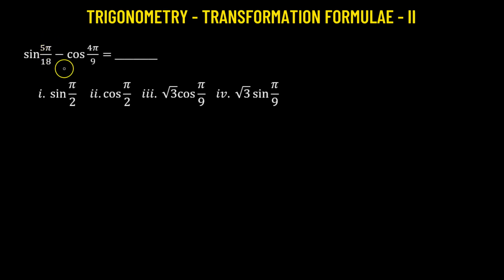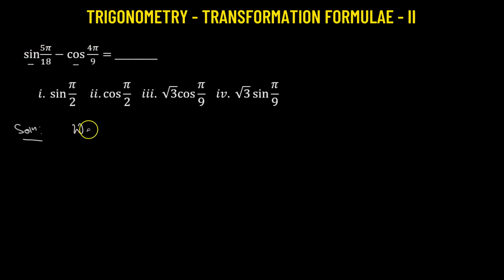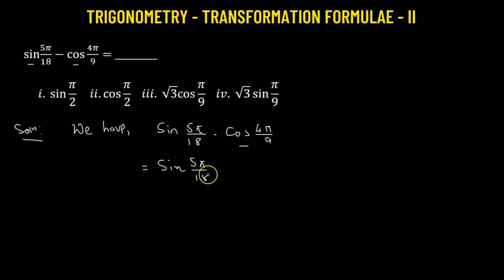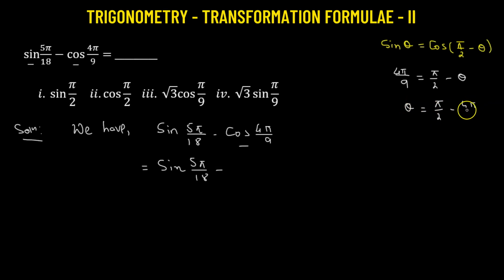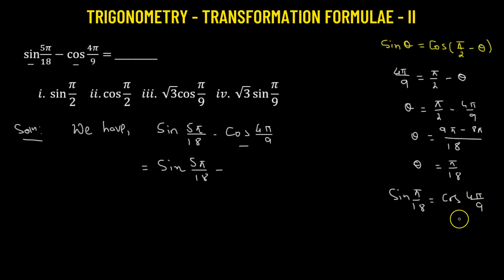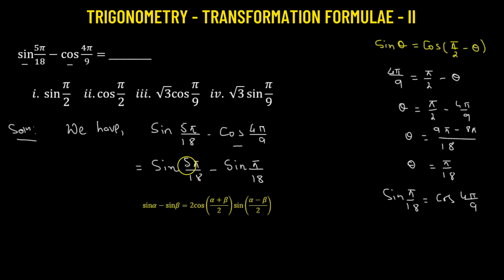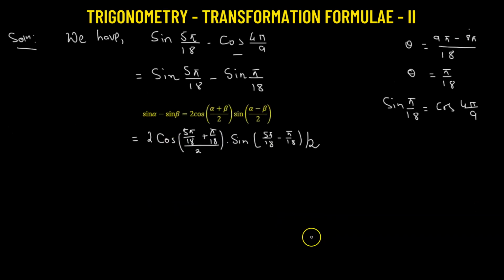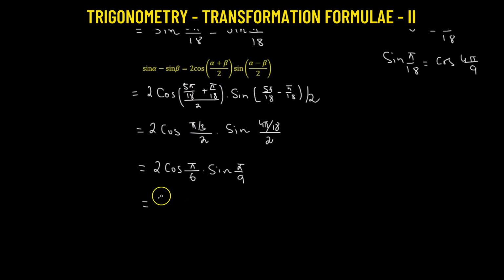13 | Trigonometry | Transformation Formula - Type 2 | Worked Out Problem